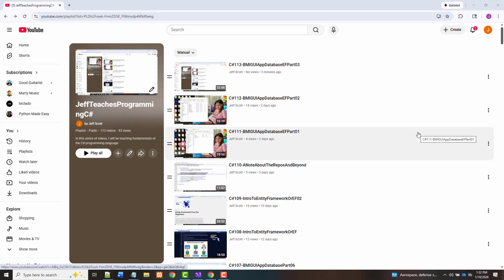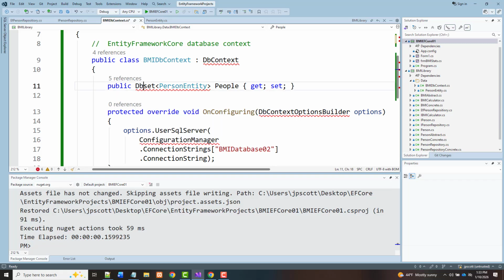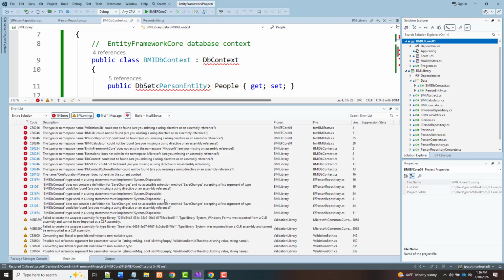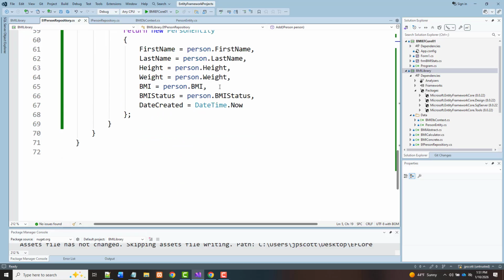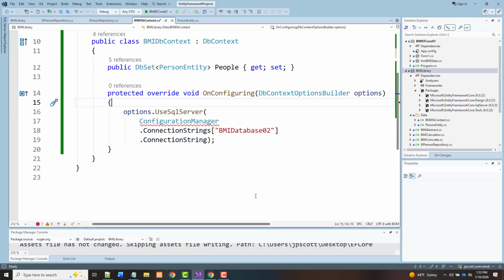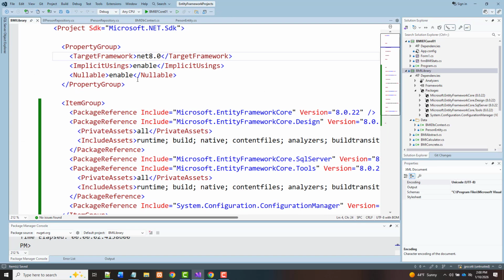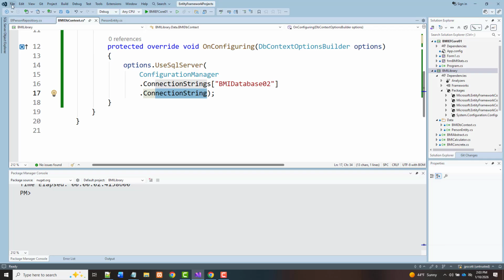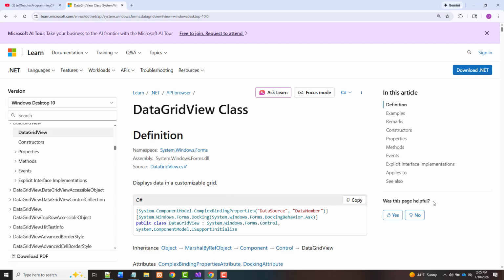C#114-BMIGUIAppDatabaseEFPart04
In this video, we continued the conversion of the C# GUI BMI OOP Database app and converting it from an ADO.NET (ActiveX Data Objects) app to an Entity Framework app.

In the next video, we will continue with this conversion.